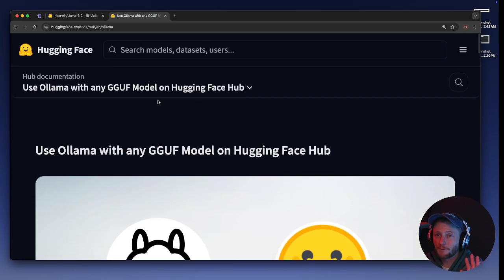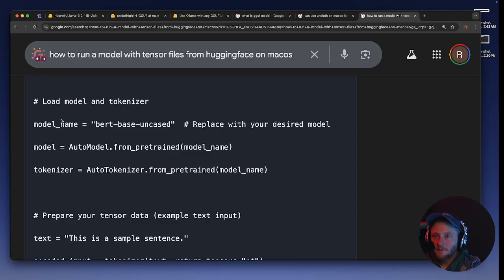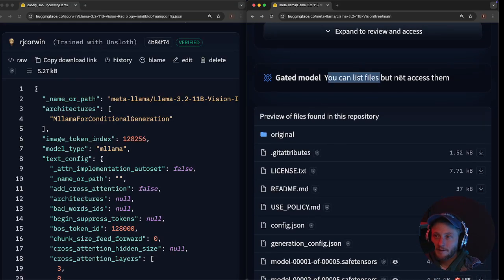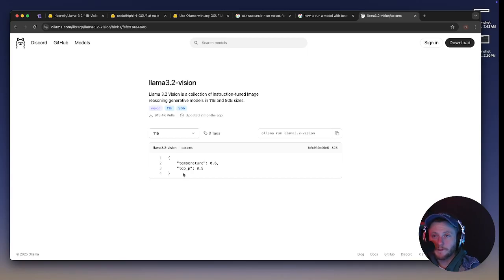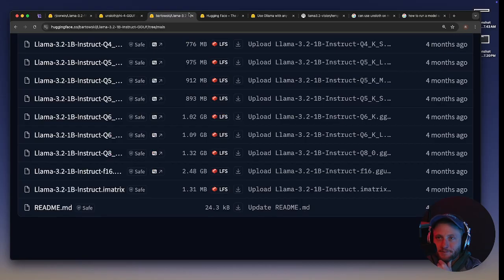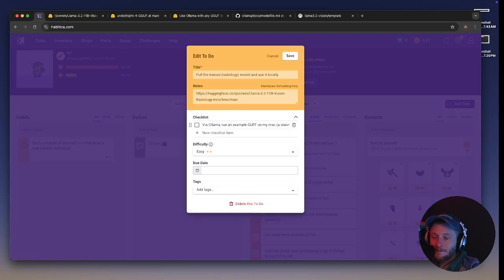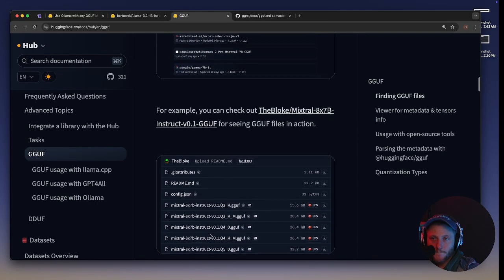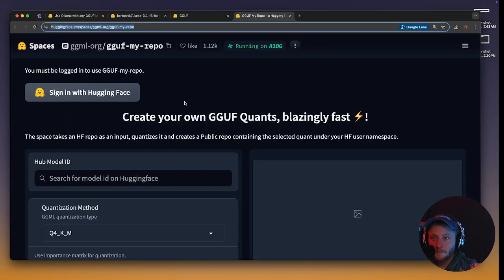🤖 🩻 Figuring out how to run a custom fine-tune of Llama3.2-vision on macOS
Getting the custom fine-tune of Llama3.2-vision to run locally! In this episode we think about ways we can do that, then look into this GUFF format that seems to help Ollama run models from HuggingFace. Next up is converting our model with GUFF My Model.